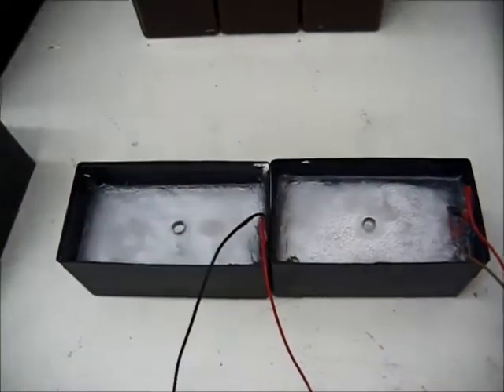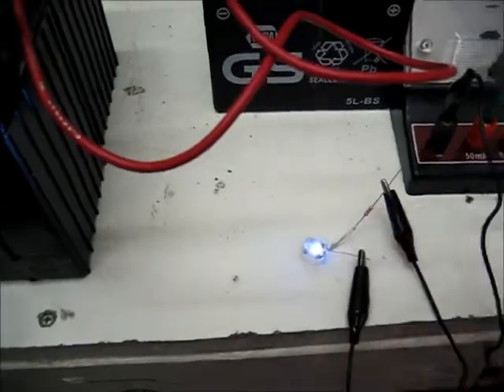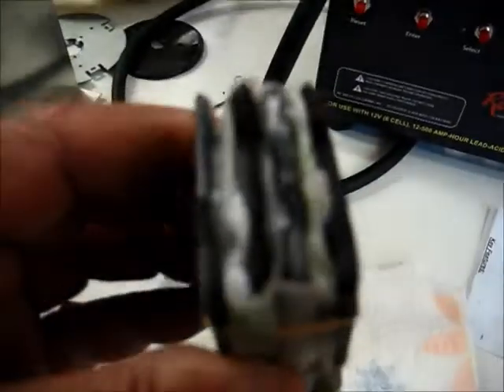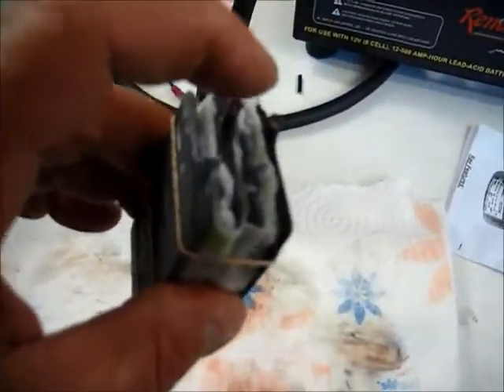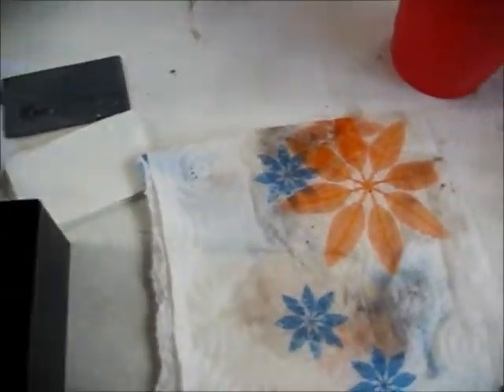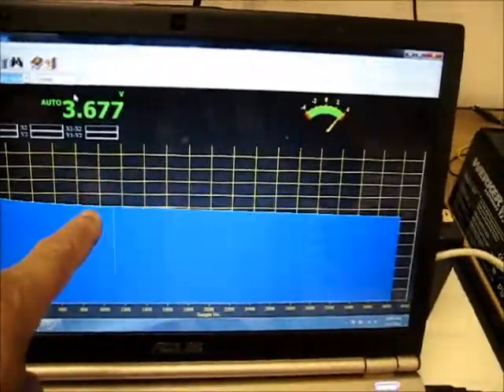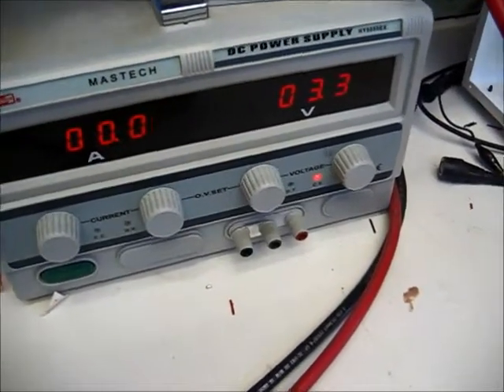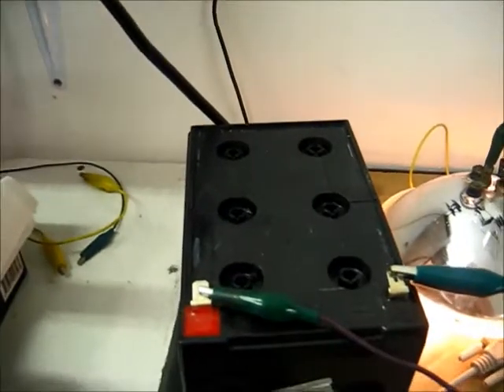Crystal Lead Cell5.1 John Bedini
In this video I show exactly how I do the crystal cells using old Gel Cells I have developed a way to make an instant crystal and do not need to wait for them to grow from a seed Crystal.
Thanks John Bedini